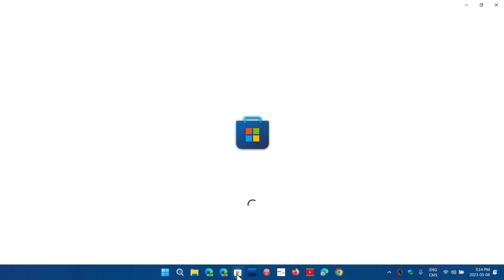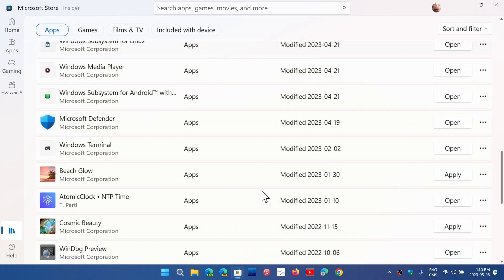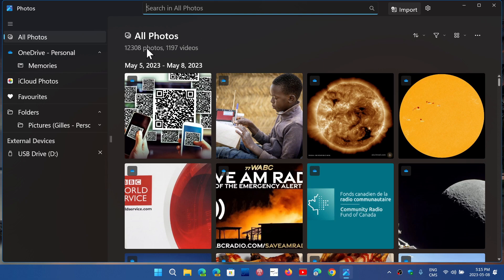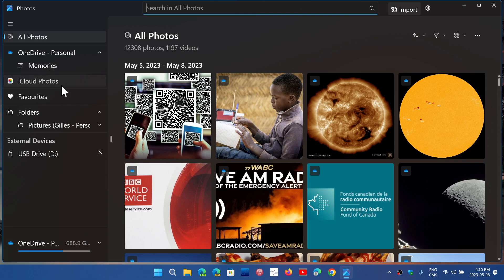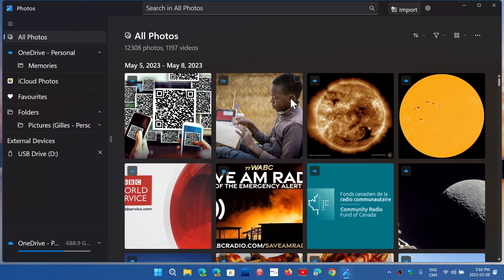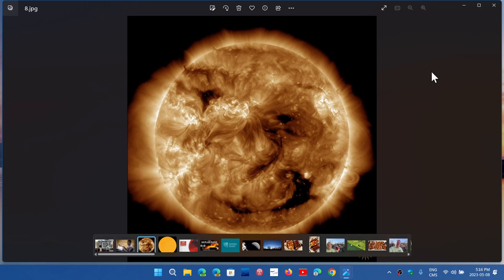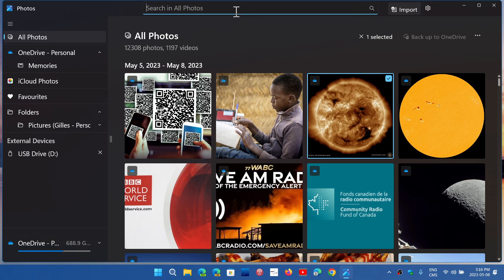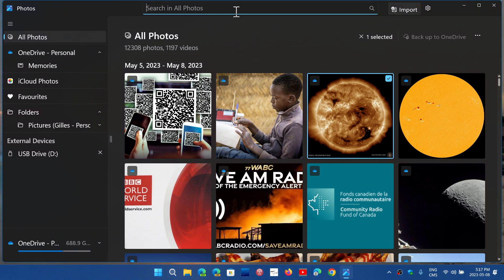Windows 11 Photos app has been quite improved with iCloud Integration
Interesting to see how they did improve the Photos app in Windows 11